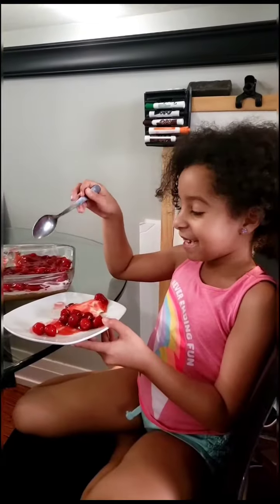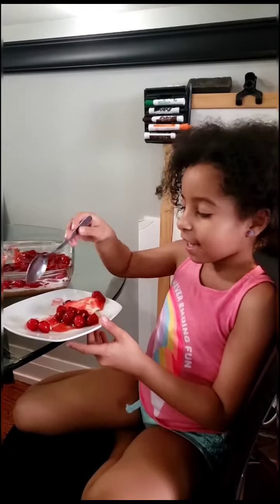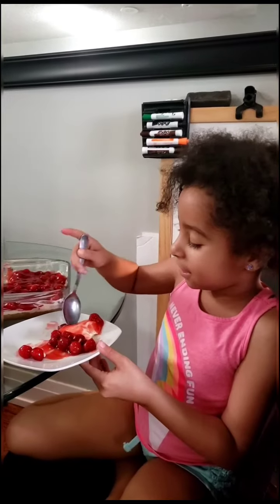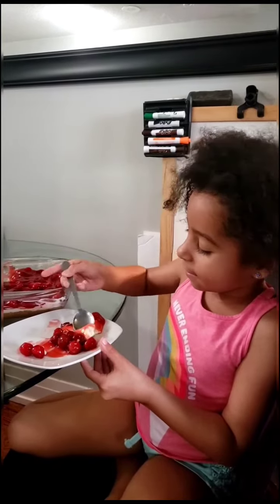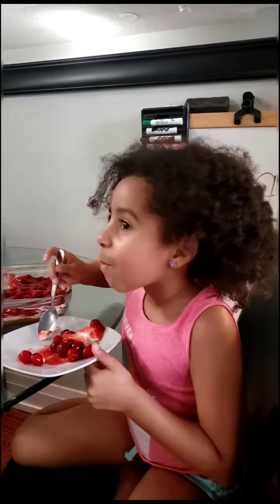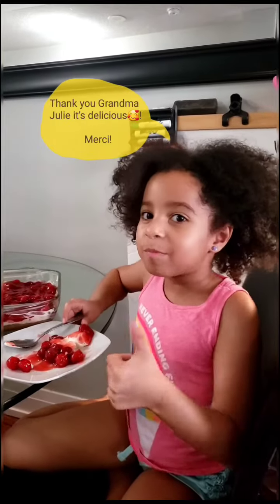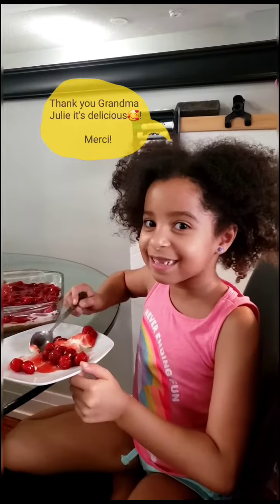No Bake Cheese Cake Recipe | EASY CHEESECAKE RECIPE LIGHT AND FLUFFY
Make a Delicious and easy CheeseCake recipe at home without using the oven. This is my grandma Julie's special recipe. Let's cook together.

Other Video Links:
3 Ingredient Strawberry Mousse Recipe